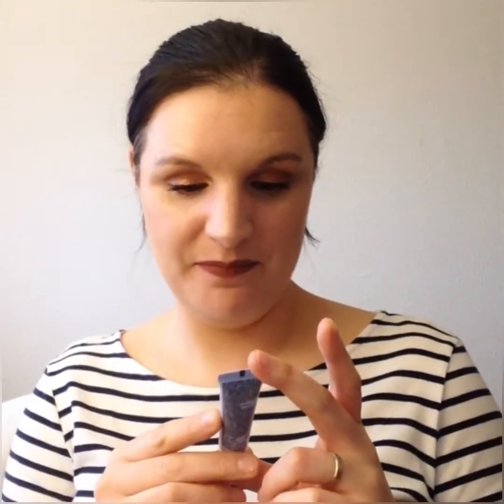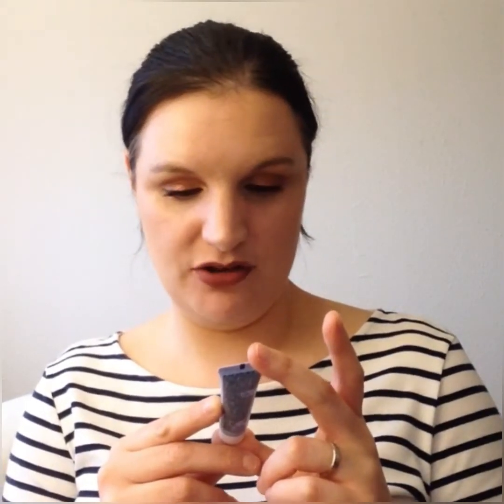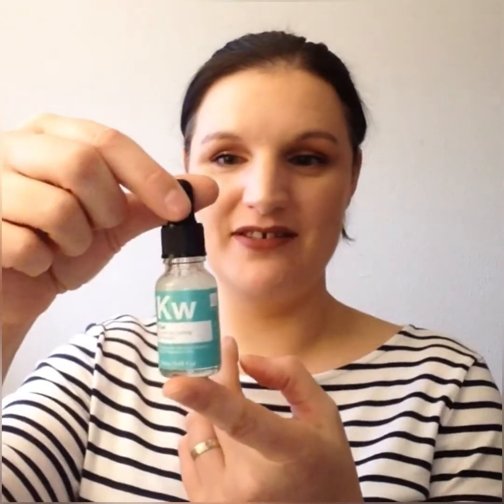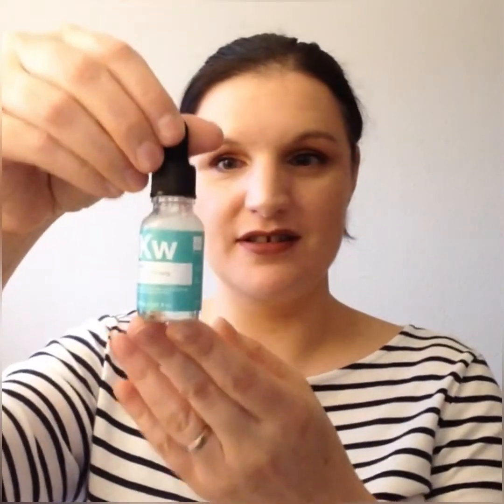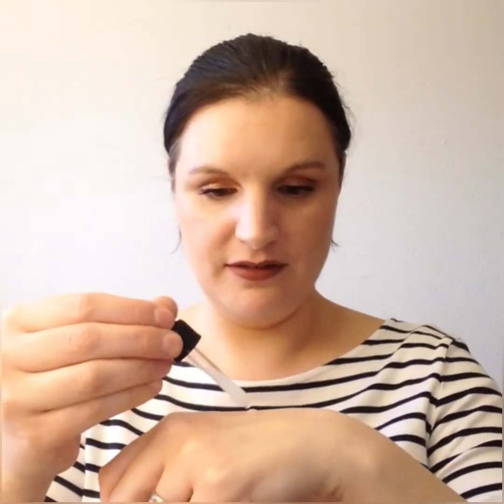Lookfantastic unboxing. May 2021. The Ethereal Edit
Hi Guys.
Lookfantastic is a beauty website that provides a monthly beauty subscription service.
The theme for this month is the Ethereal edit.
I have been a subscriber since just before Christmas of last year.
I have a twelve month rolling subscription that's costs £13.75 per month and that price includes uk delivery.
The box contains six items. Some products are full size and some are travel sizes.
This month I received seven items which is a bonus.
Ive enjoyed the box so far but I do find it skincare heavy but they do send items that Ive never thought of purchasing.

This video is not sponsored and I purchase my subscription with my own money.
All my opinions are honest and they are my own.

The products I unboxed this month are as follows:

Loreal Paris- Hydro-alcoholic hand sanitiser gel. 125ml

Comfort Zone- Hydramemory cream gel. 15ml

The Vintage Cosmetic Company- Silicone exfoliating pad.

Burts Bees- Cucumber and mint lip balm. 4.25g

E Cooking- Peeling mask. 15ml

This Works- Stress check kind hands hand cream. 30ml

Dr Botanicals- KW kiwi superfood cooling eye serum.

I have a bit disappointed with some of the items as it seemed a bit repetitive. Im very much looking forward to trying the eye serum and the hand cream smells gorgeous.

Thank your for joining me today and I hope to see you again soon.
In the meantime lovelies.
Take care. xx